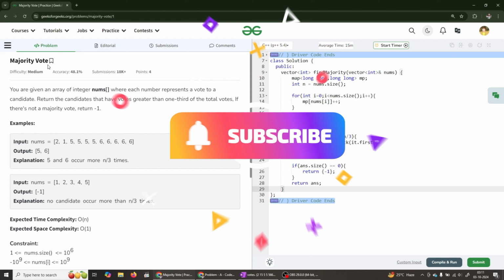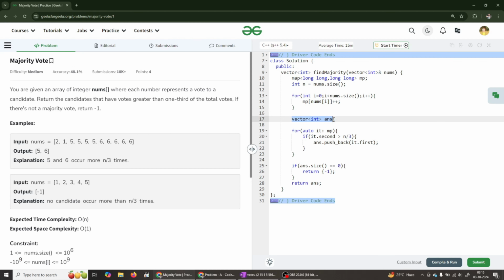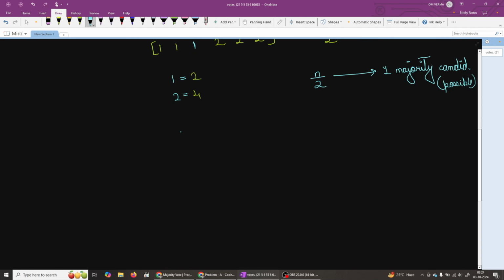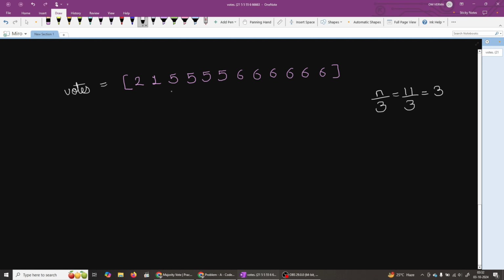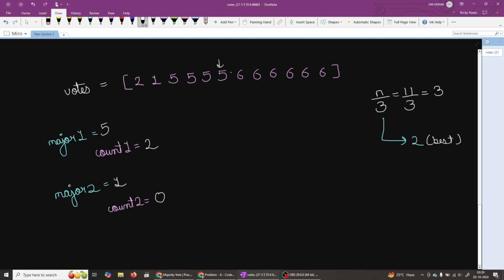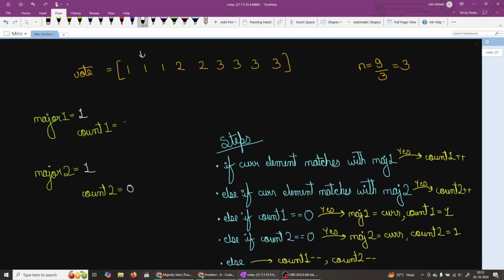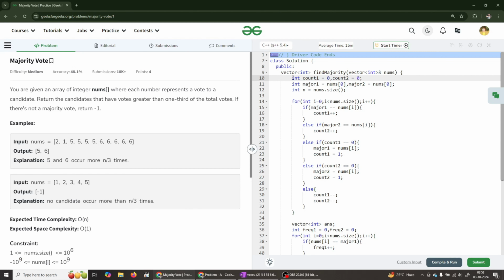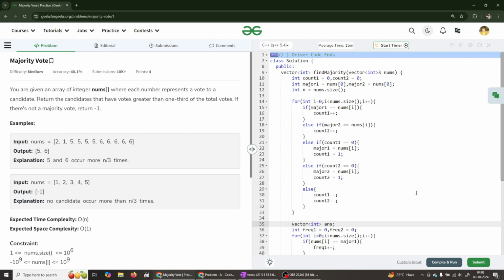Majority Vote | Boyer-Moore's Majority Voting Algorithm | GFG POTD | Dry Run & Explanation